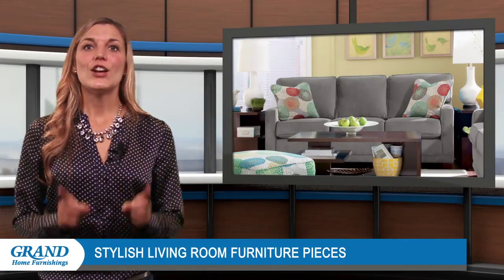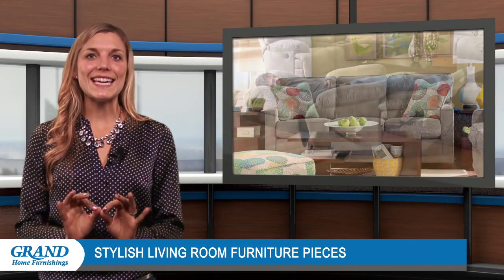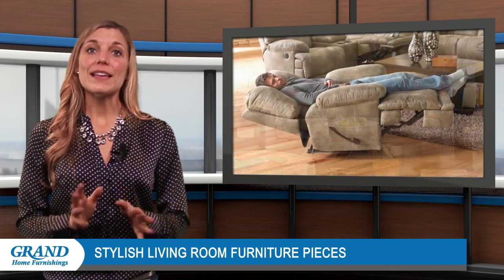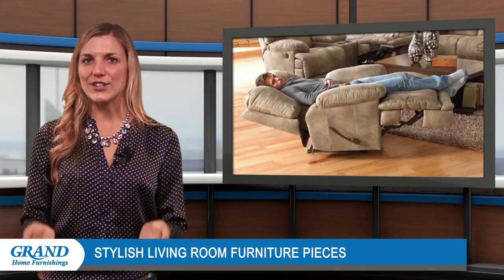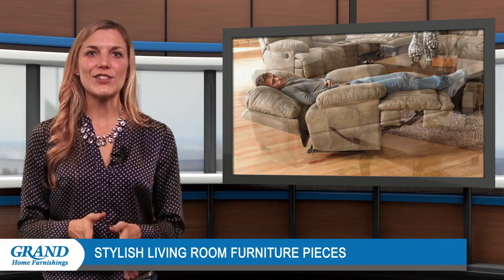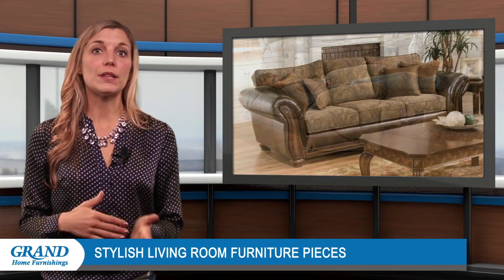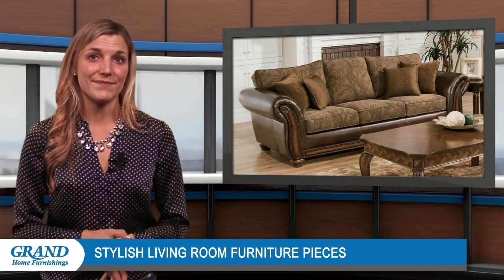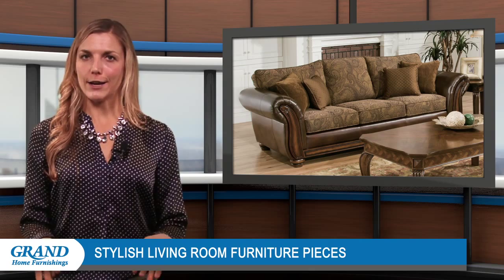Stylish living room furniture pieces for your home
Choosing your living room furniture pieces can be overwhelming with so many different styles and fabrics available at your local furniture store. However, there are a couple pieces that all homeowners should have in their gathering areas to maximize comfort and style.